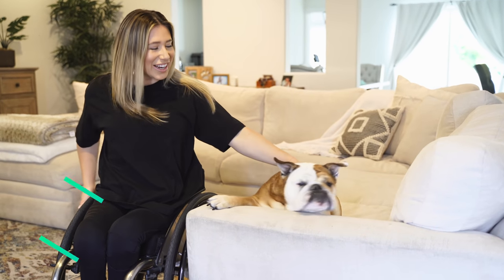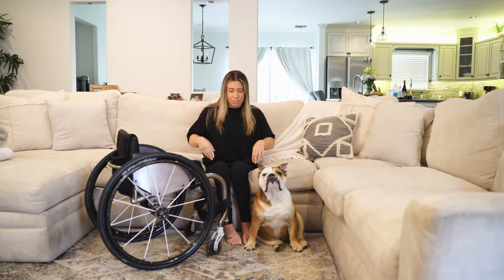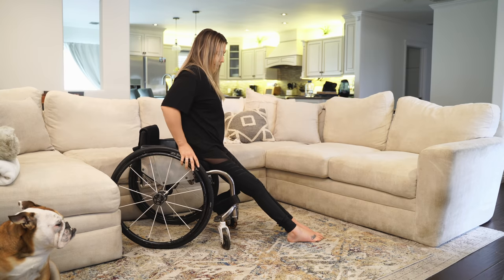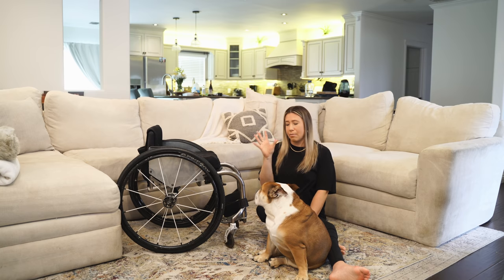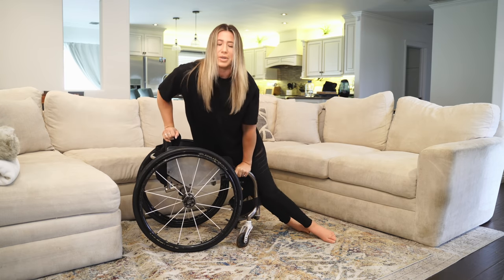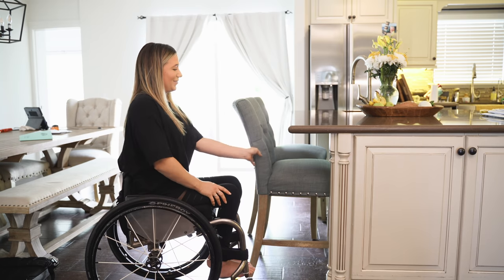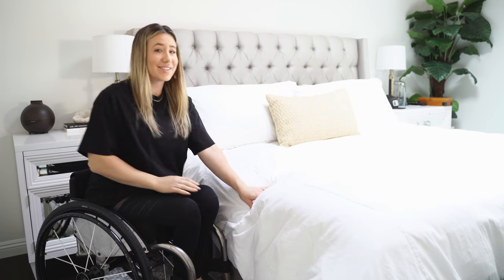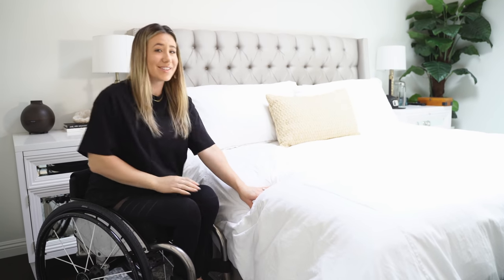HOW TO TRANSFERS INSIDE THE HOME- WHEELCHAIR USERS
I am constantly being asked how I transfer to different surfaces inside the home so I finally made a video all about it! Some of these transfers I do multiple times a day! Let me know what other kinds of videos you guys want to see!

descriptions:
📱STAY IN TOUCH📱:

what I love about this company is they have a full 60 day empty bottle money back guarantee, no risk!